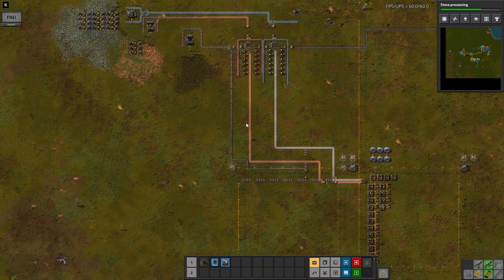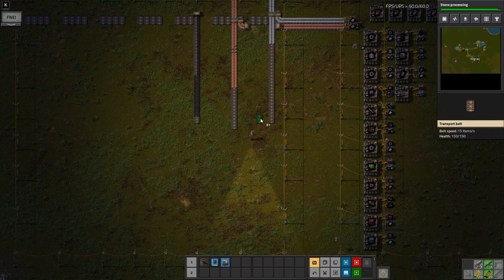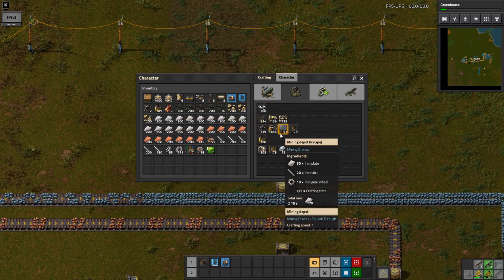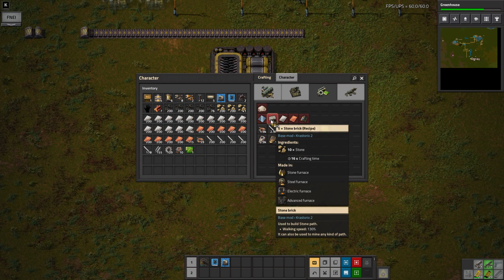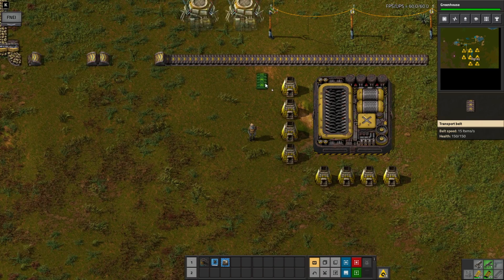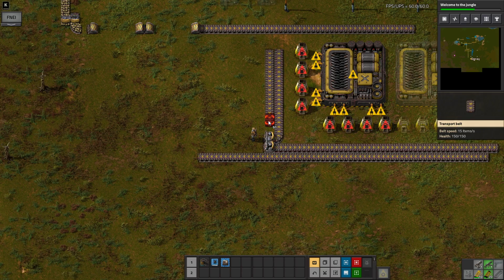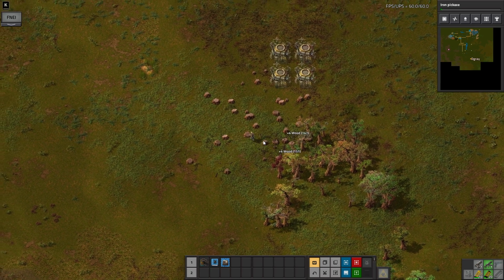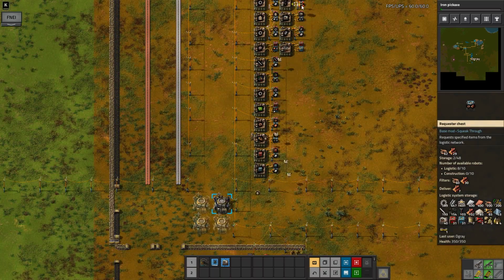GLASS PRODUCTION! - Krastorio 2 - Factorio 0.18 Let's Play - Ep 4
In this series we explorer the newly released Krastorio 2 mod! It features a redesigned vanilla gameplay and an extended endgame. I am very eager to see it through!

Modlist:
Afraid Of The Dark (For Youtube Recording)
FNEI
Krastorio 2
Mining Drones
Robot World
Squeak Through

About the Mod:
Krastorio 2, like it's predecessor, introduces new energy sources, buildings, ores, technologies, turrets, coverings, fuel, ways of producing science, and a major re-balance of many vanilla features. Instead of creating an augmented experience, a total overhaul, or revolutionary new gameplay we wanted to expand upon the vanilla style of the game that we love. To accomplish this we paid special attention to the energy systems and endgame. All of this was accomplished from scratch in order to improve upon the code scturcture and balancing. The mod adds a large number of improvements from Krastorio Legacy such as:
o All new high resolution animated sprites
o More than 300 new and unique icons (not re-skinned variations of the same icon)
o Over 40 brand new buildings
o Over 100 new technologies
o New weapons
o New signals
o New Resources
o Combat and fuel mechanics overhaul
o Radiation
o Tiles features
o And much more!